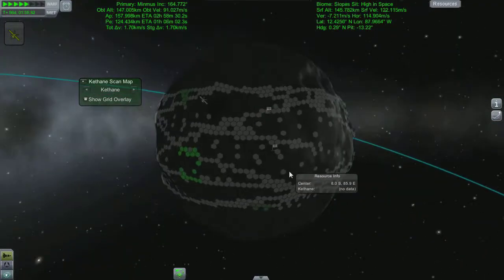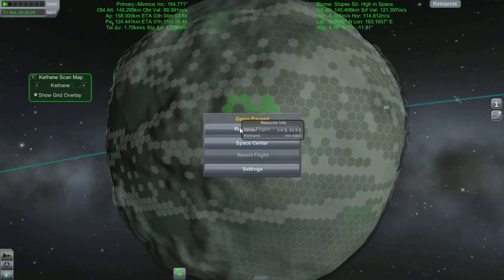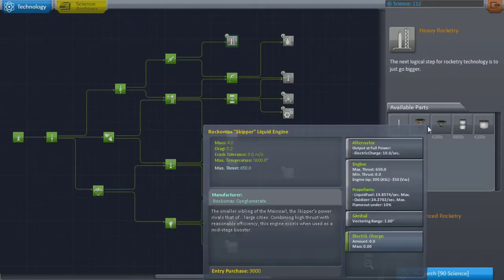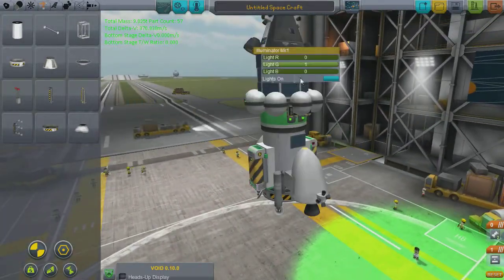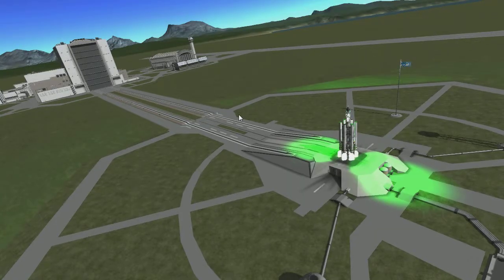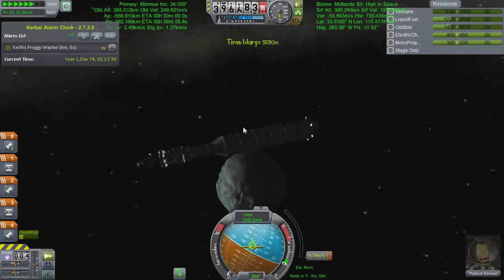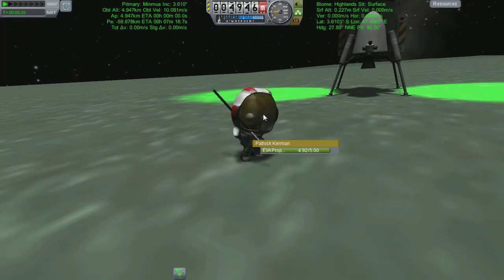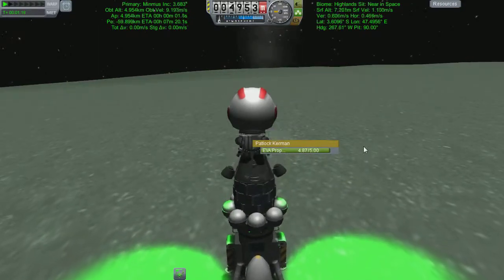KSP - #6 - Gettin drillin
Venturing forth for simulated Crashes and maybe completion of a mission